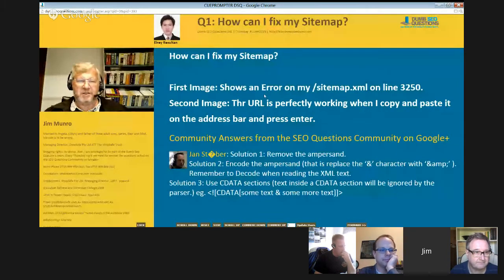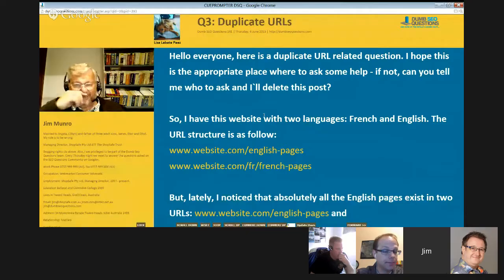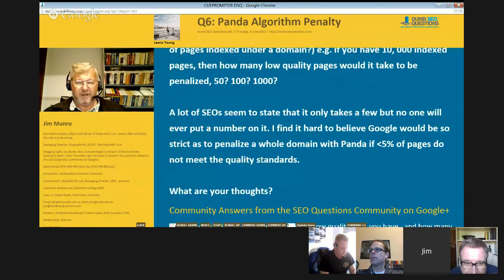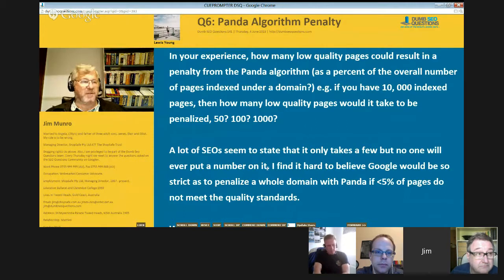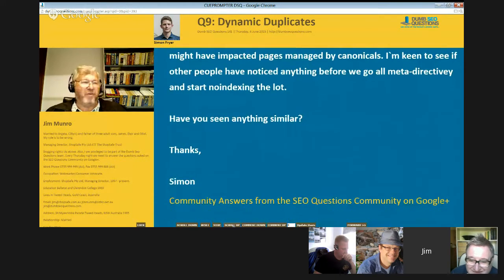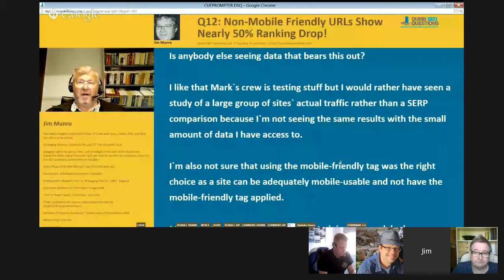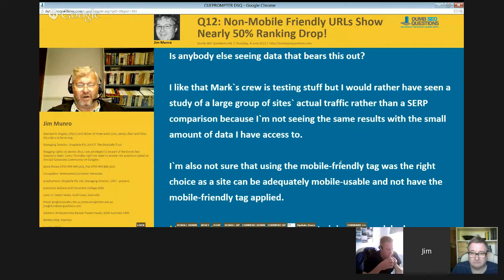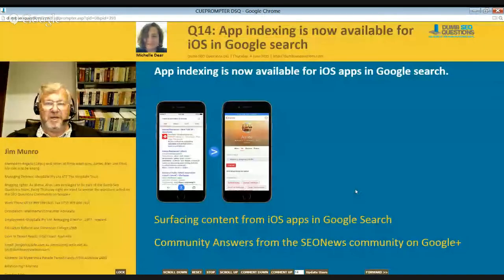Dumb SEO Questions 141.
We meet every Thursday to answer the SEO Questions asked on the SEO Questions community on Google+